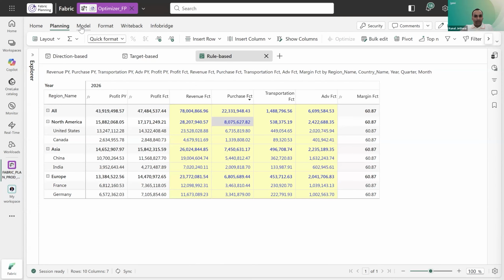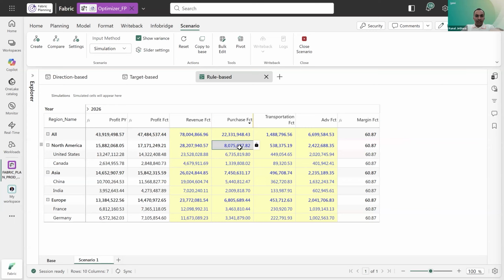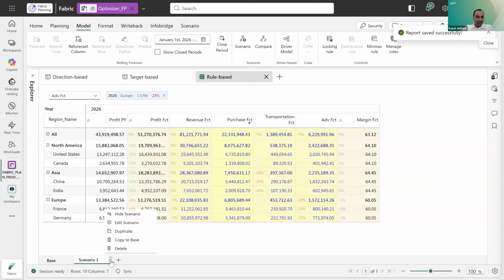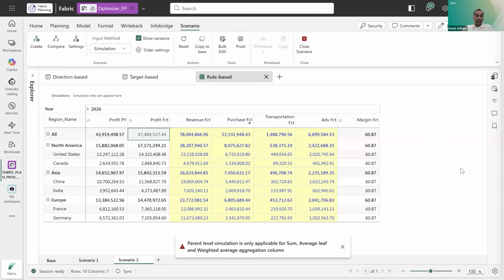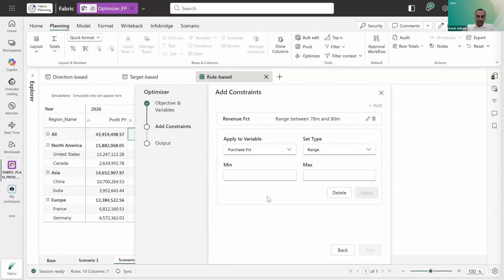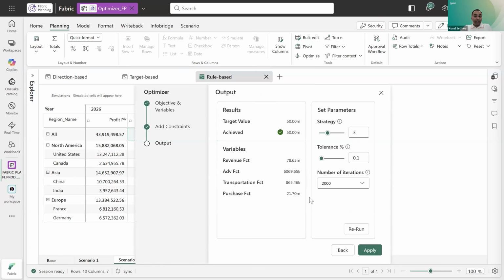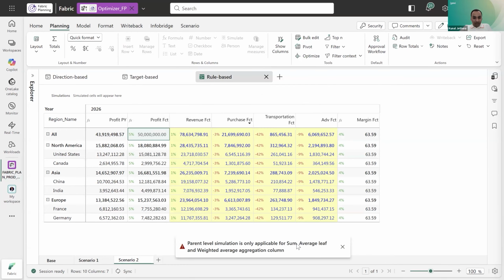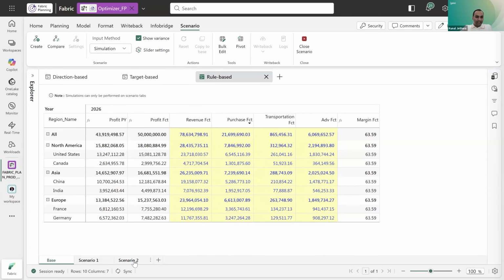Scenario-Driven Optimization in Microsoft Fabric Planning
See how Microsoft Fabric Planning combines scenario planning with optimization to make better planning decisions. Create and compare multiple scenarios, simulate what-if outcomes using Optimizer, apply constraints and targets, and copy optimized results back to your base plan , all within a single planning experience.